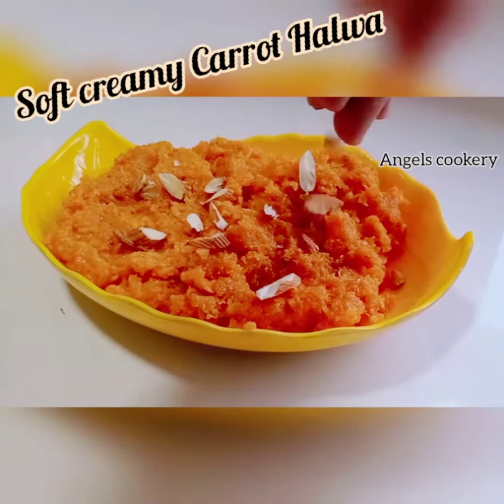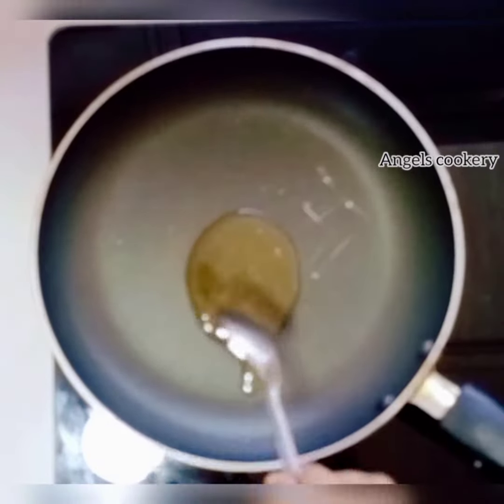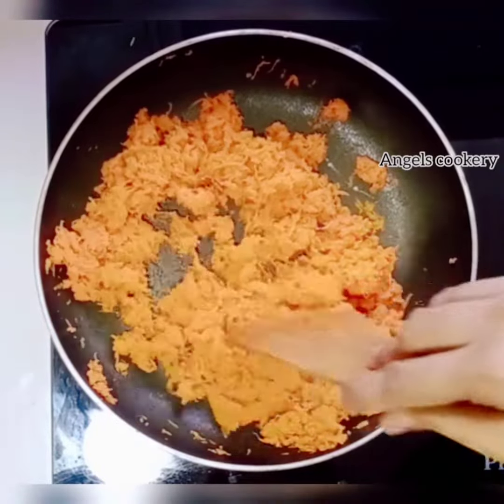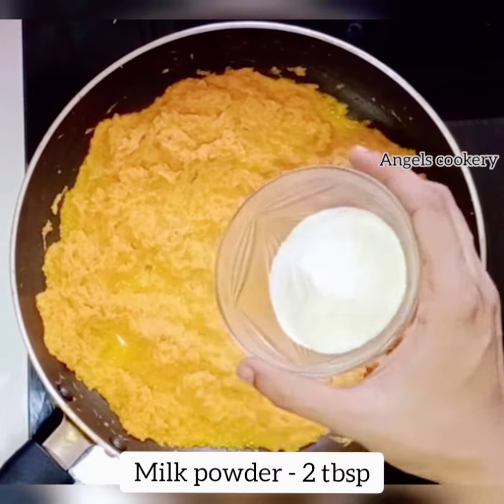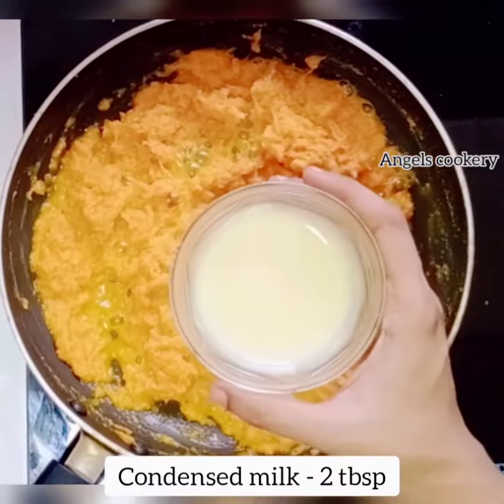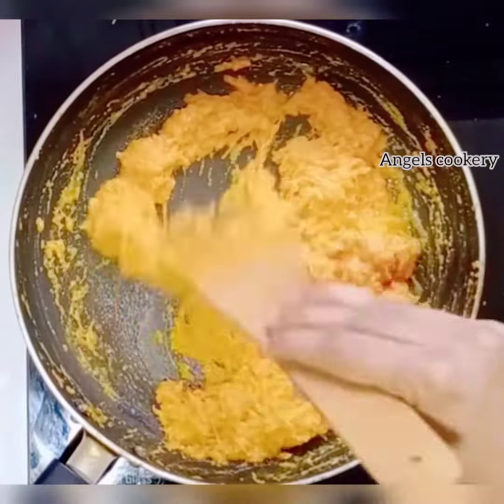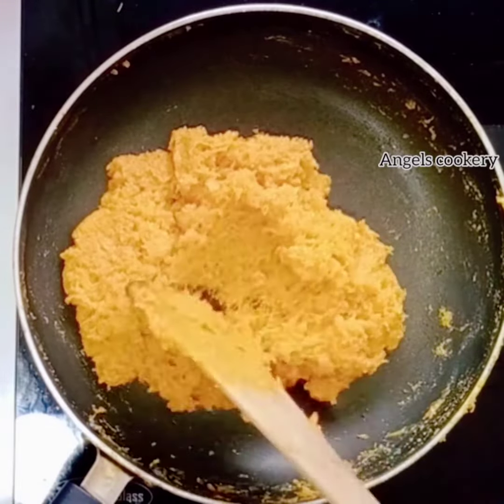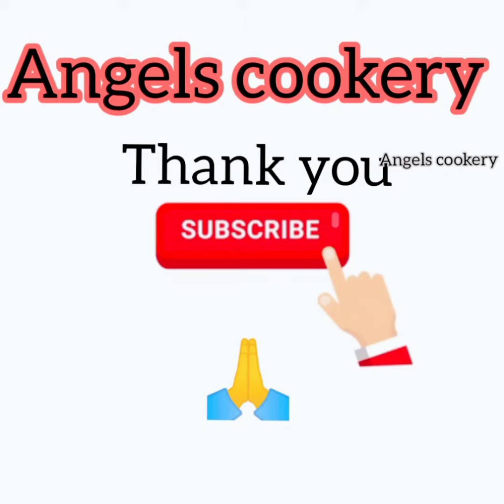വായിലിട്ടാൽ അലിഞ്ഞുപോകുന്ന സോഫ്റ്റ് കാരറ്റ് ഹൽവ 🥕 | Perfect Creamy Carrot Halwa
Perfect Soft and Creamy Carrot Halwa...

Episode -78

Musician: @iksonofficial